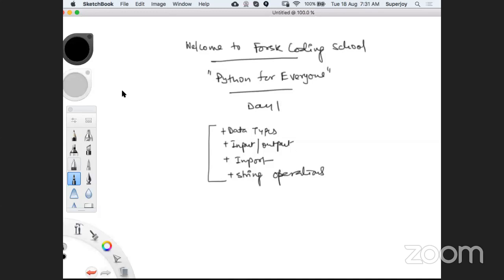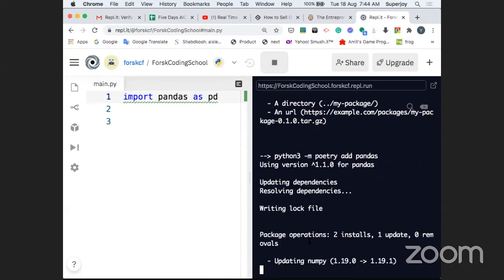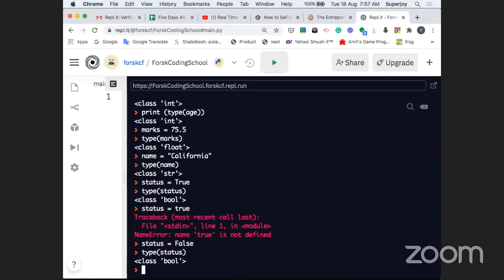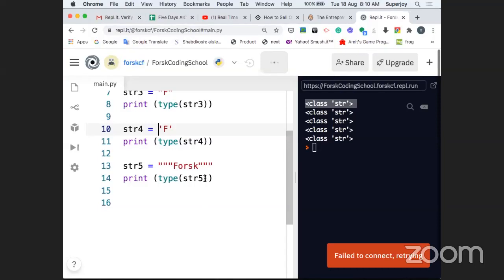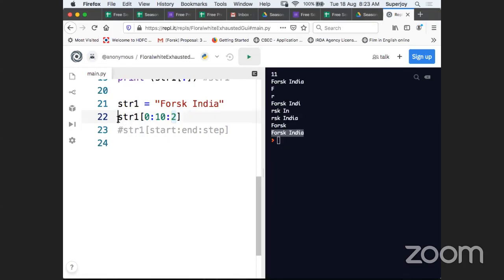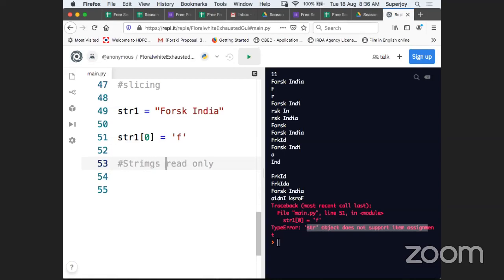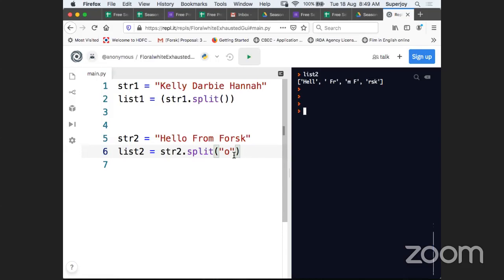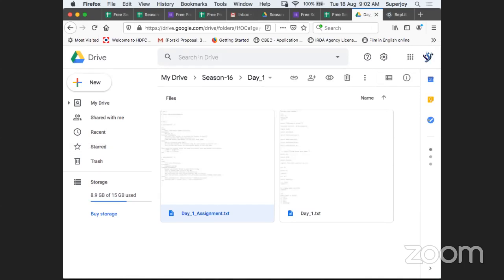Season 16 | Day 1 | Python for Everyone | Data Types, Input Output, Import, String Operations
In this Video We are going to discuss about Python Basics